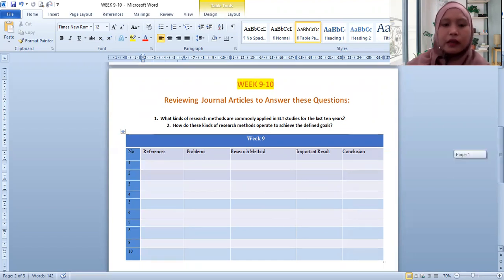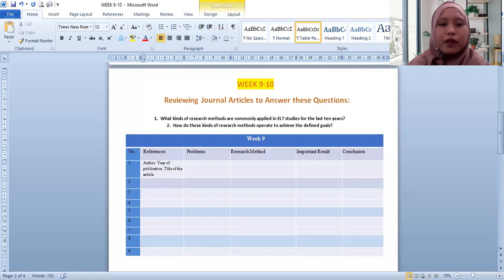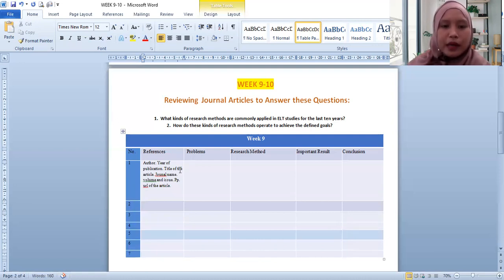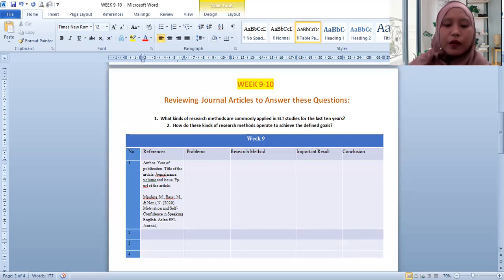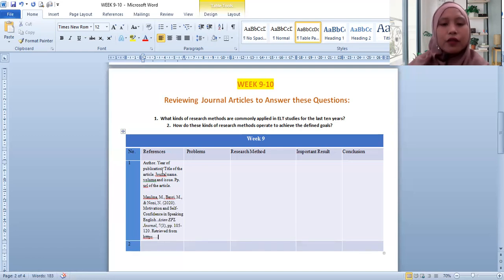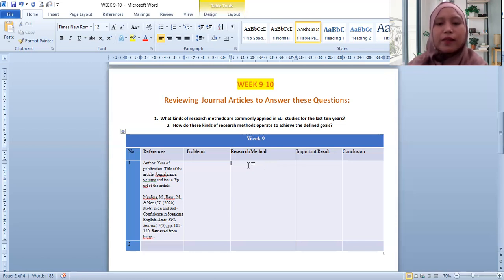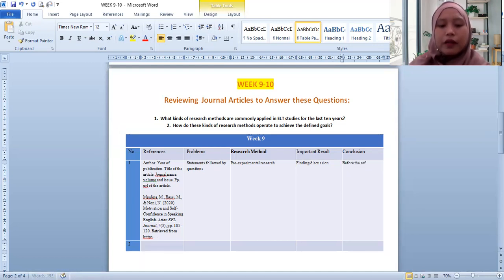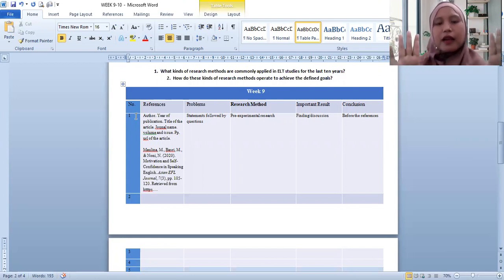WEEK 9 10